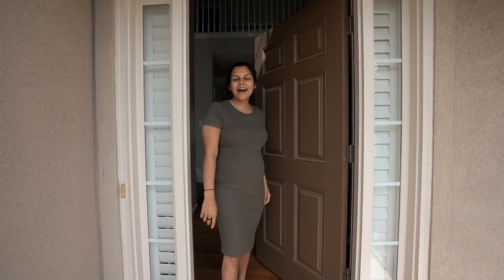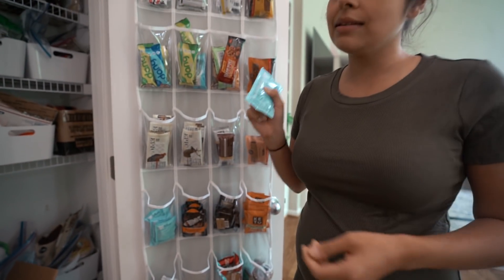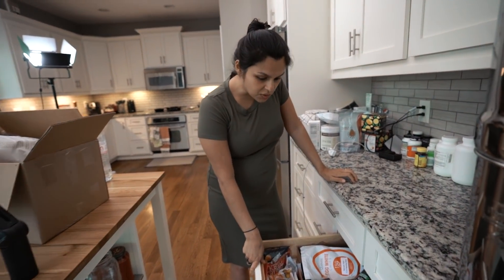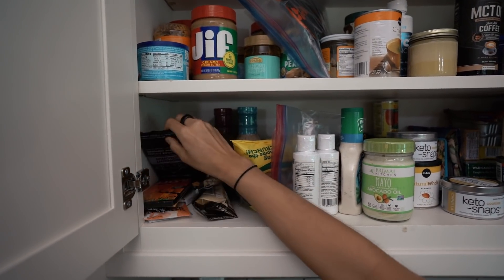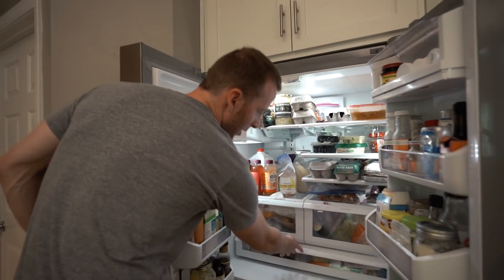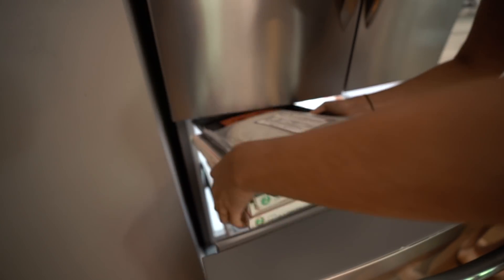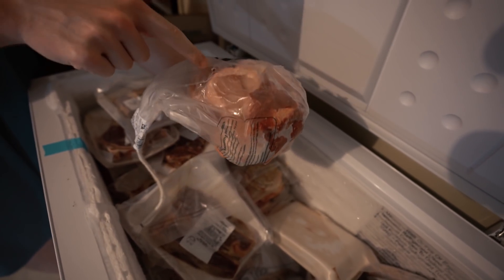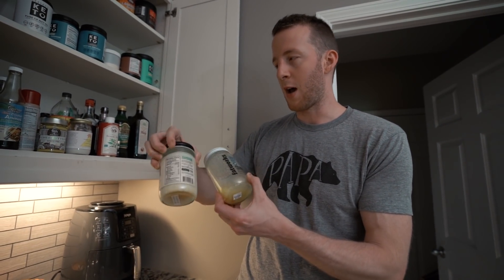Tour of Our Entire Keto Kitchen | MTV Cribs Keto